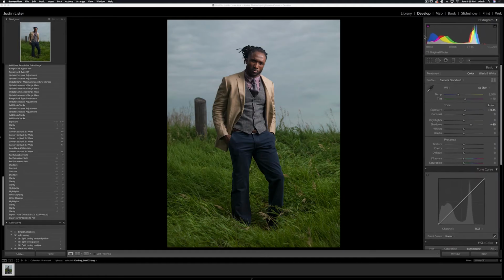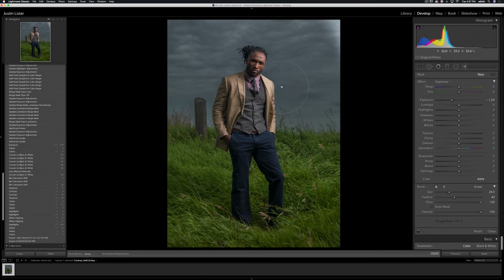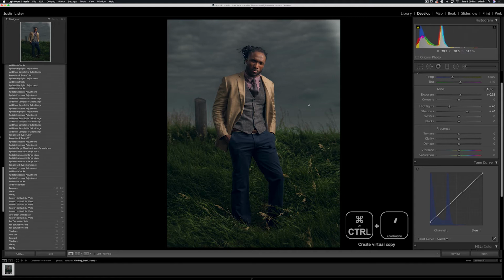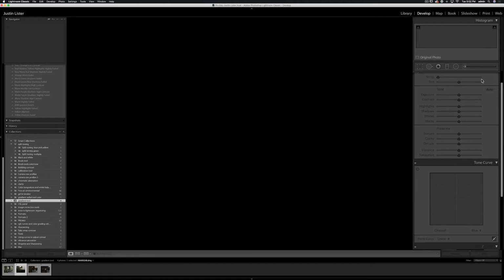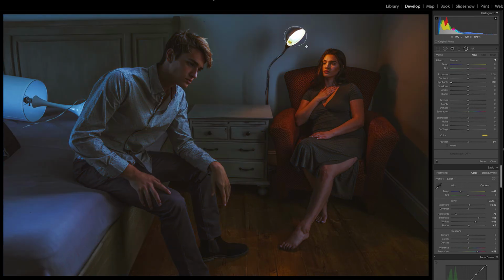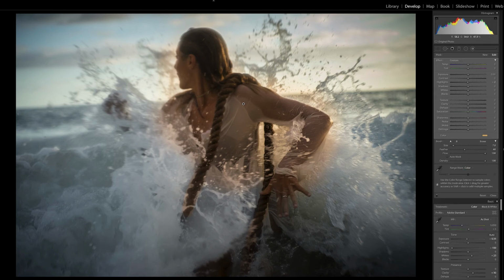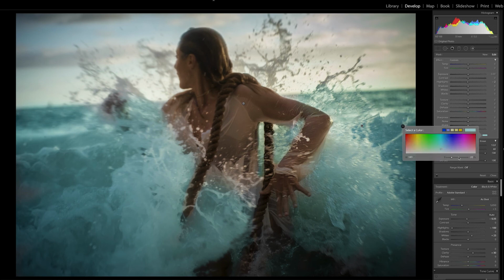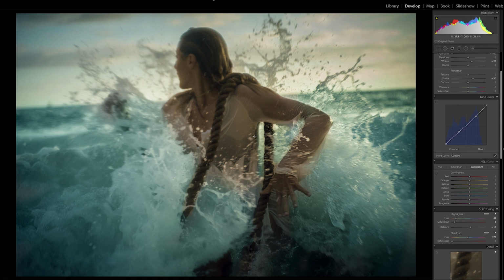05-19-Photoshop Versus Lightroom With Masking.mp4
05-19-Photoshop Versus Lightroom With Masking.mp4